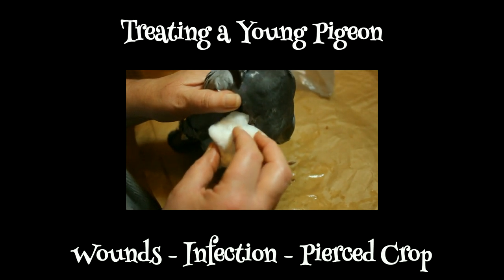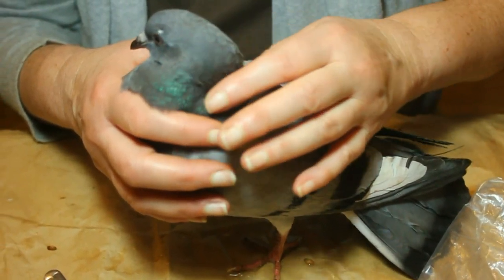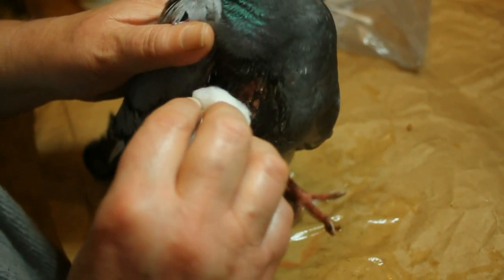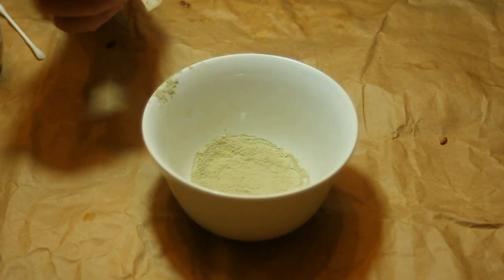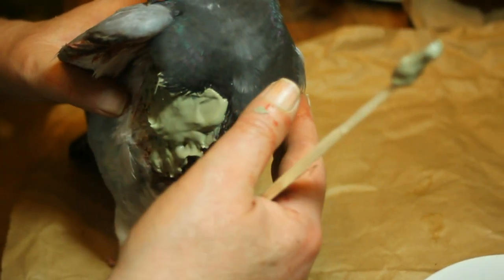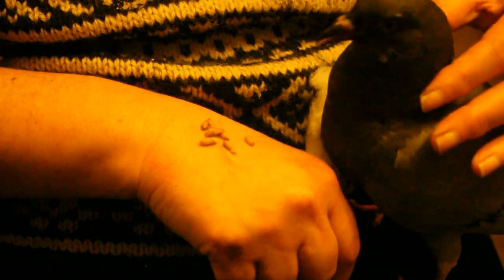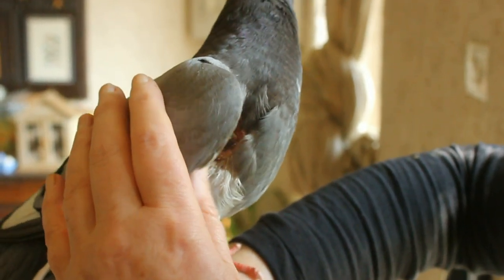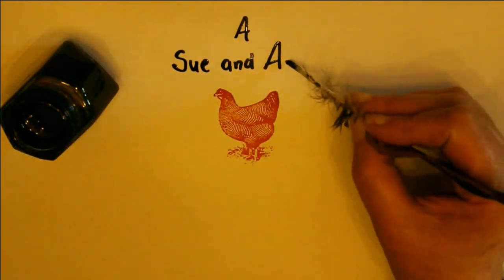Injured Pigeon Treatment. Infected Wound & Pierced Crop Natural Healing. Tratamiento natural heridas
Detailed written articles with dated photos to show the healing process How to use essential oils, therapeutic clay and nutritional support to seal and heal I large wound on a juvenile pigeon or other of your poultry. Written versions for natural healing of wounds on a hen and you will also find other articles on my blog for treating wounds on quail and pigeons. Written articles
Our favourite recipes from home and around the World including gluten-free, and homemade health and beauty.
Projects for costume making, crafts and clothes.
– where you can buy me a coffee = $3 if you like my work and want to support it – if you’d also like to be a part of our new venture into animation.
I'm also building up a presence on Bitchute and starting to upload exclusive content there

Cómo utilizar aceites esenciales, arcilla terapéutica y apoyo nutricional para sellar y curar heridas grandes en una paloma juvenil u otra de sus aves de corral. Versiones escritas para la curación natural de heridas para una gallina y también encontrarás otros artículos en mi blog para Tratando heridas en codornices y palomas.
Comment utiliser les huiles essentielles, l'argile thérapeutique et le soutien nutritionnel pour sceller et soigner une grosse blessure sur un pigeon juvénile ou une autre de vos volailles. Versions écrites pour la guérison naturelle des plaies sur une poule